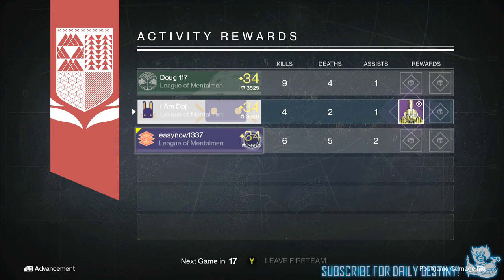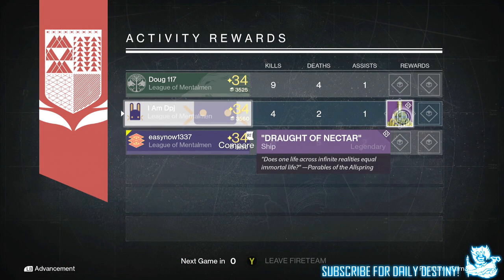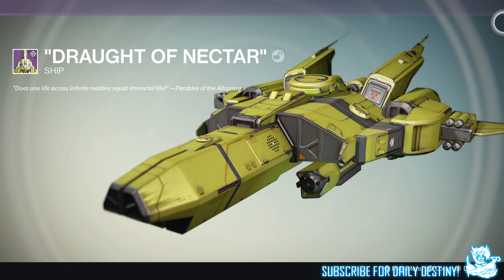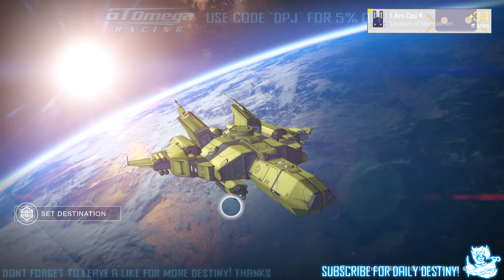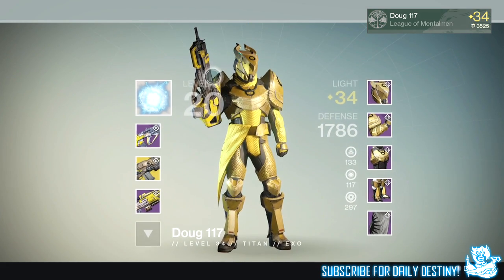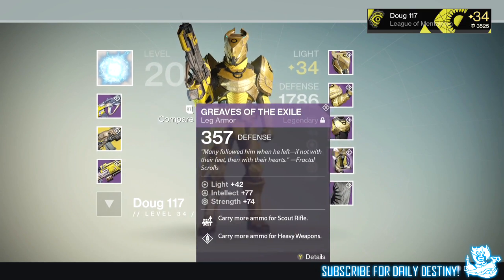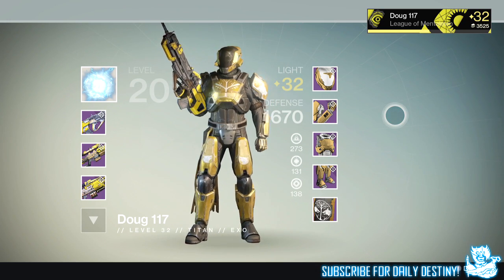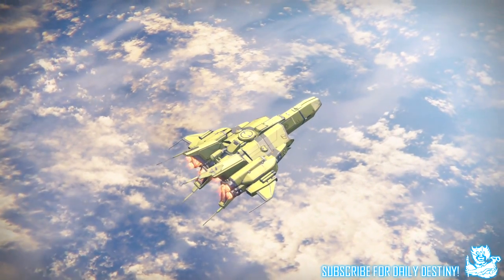Destiny: Trials Of Osiris Legendary Ship & Shader Showcase!